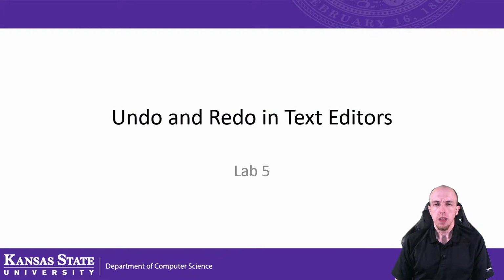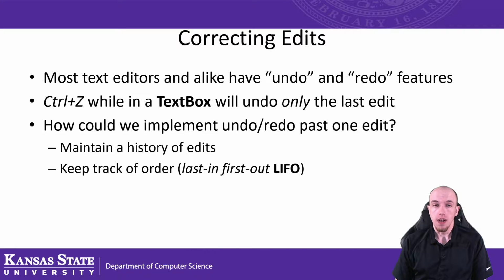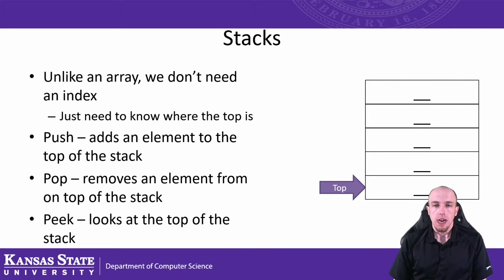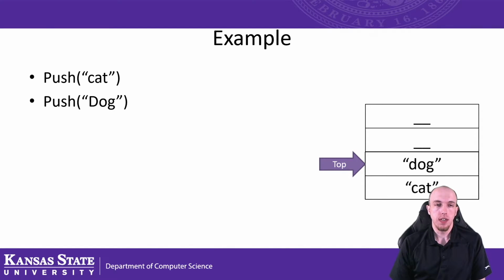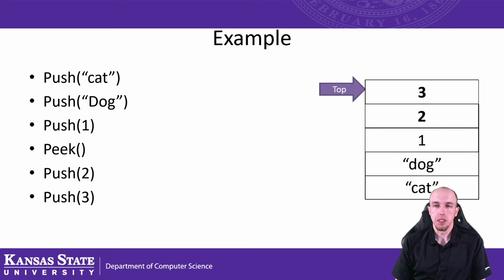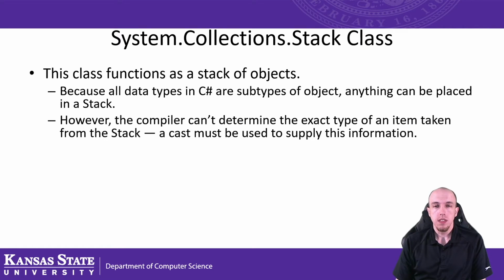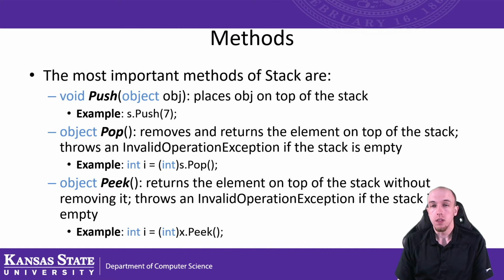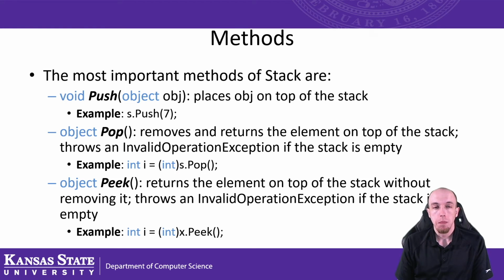CIS 300 Lab 5: Stacks